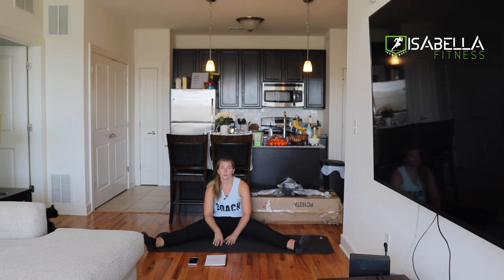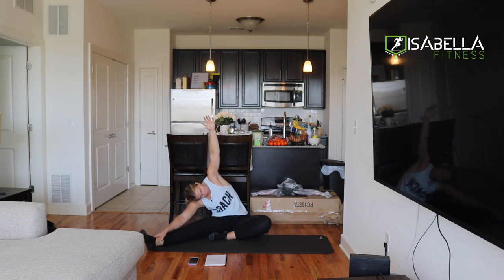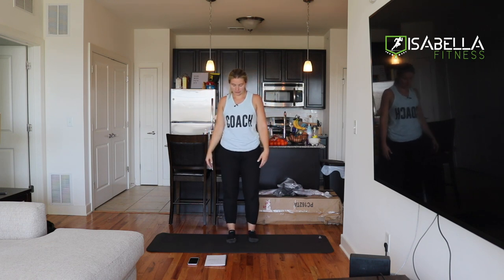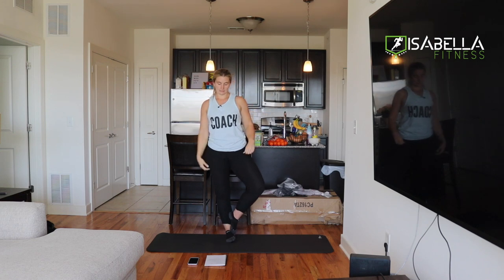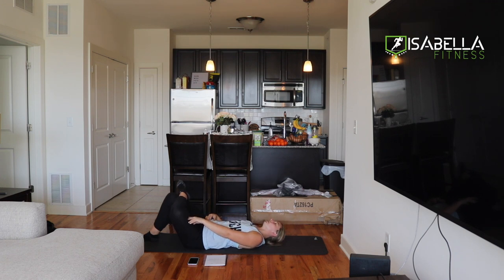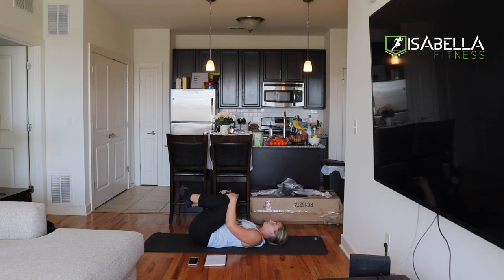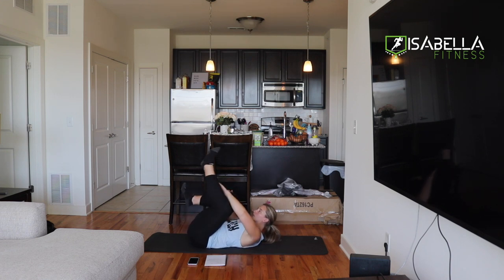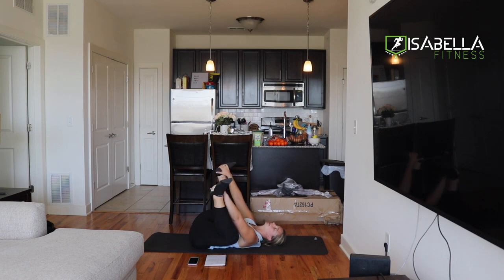Stretching with Allyssa 005